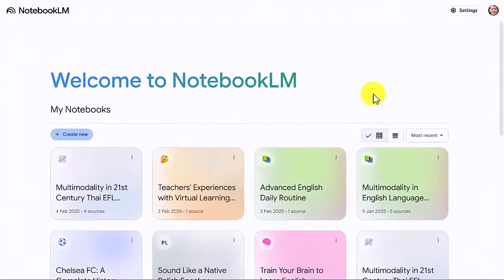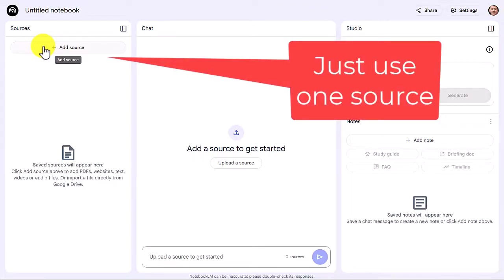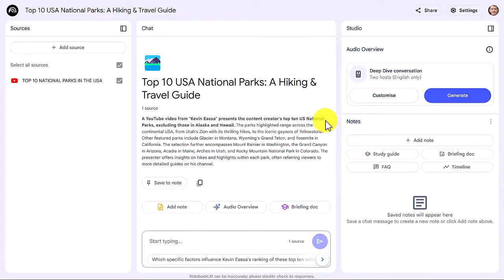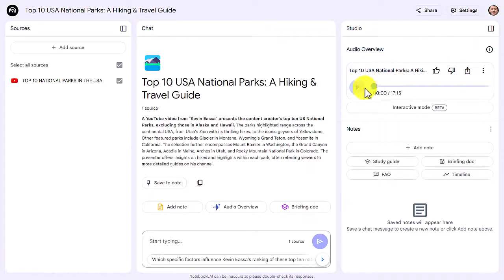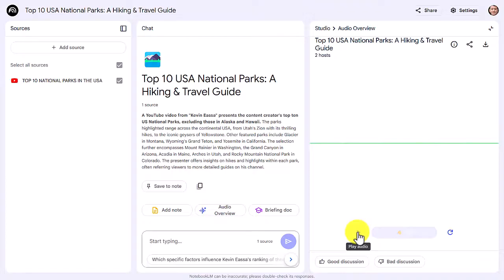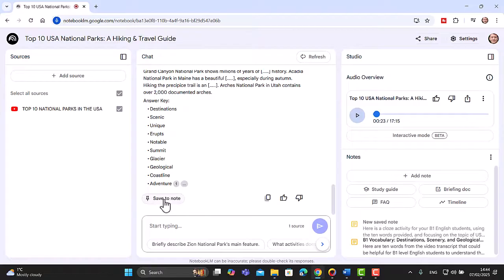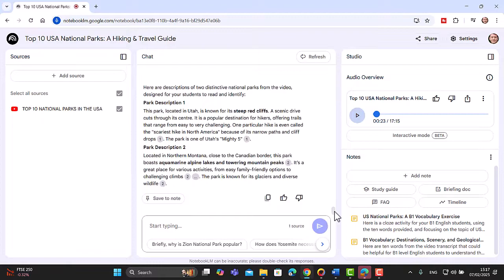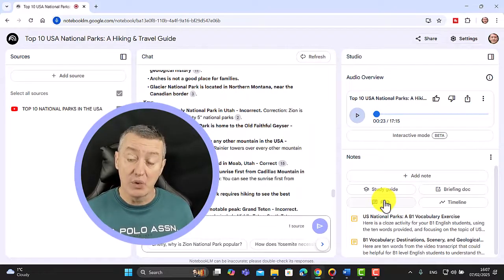NotebookLM Full Training For Language Teachers-Practical Guide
A practical guide full of ideas for language teachers using Google LM.

00:00 Using NotebookLM in languages
00:53 What is NotebookLM
02:33 NotebookLM for languages
04:04 A full example around language learning
06:02 Generating a podcast
07:21 Interacting with the podcast
09:01 Working with the chat tool
10:45 Trying more creative ideas
13:41 Generating other content
14:11 Study with Russell

Using Google Notebook LM for Language Learning: A Complete Guide
In this video, I demonstrate how Google Notebook LM can be used effectively for language learning, whether you're a student looking for better study methods or a teacher searching for new ways to engage learners. This video walks you through the key features of Notebook LM and how they can help with generating content, organizing study materials, creating interactive exercises, and enhancing creative learning activities.
Generating and Adding Content
Notebook LM allows users to add and organize content from different sources, making it easier to structure learning materials. This section covers:
How to add different types of content to Notebook LM
Best practices for organizing materials for efficient study
How Notebook LM structures content to improve comprehension
Essential Study Tools
Notebook LM provides built-in tools that can help students and teachers streamline learning and revision. In this section, I cover:
Study guides – Automatically generate structured learning summaries
Frequently Asked Questions (FAQs) – Extract common questions from texts
Study notes – Create condensed notes for quick revision
Briefing notes – Summarize and simplify longer content for easier understanding
Generating Podcasts and Controlling Language Levels
Notebook LM can generate podcast-style audio summaries from study materials. This section explores:
How to create a podcast from content
How to control the difficulty level of the language used in the podcast
How audio learning can help with comprehension and pronunciation
Using the Chat Feature for Interactive Learning
Notebook LM’s chat function can generate a variety of learning activities. This section shows how to:
Create comprehension questions to test understanding
Design gap-fill exercises for vocabulary and grammar practice
Generate vocabulary lists and key term definitions
Develop quizzes and tests from uploaded study content
Creative Ideas for Language Learning
Beyond structured exercises, Notebook LM can support more creative activities. This section explains how to:
Generate summaries and descriptions for different purposes
Use AI to assist with creative writing and storytelling
Adapt content for different learner levels
Why Use Google Notebook LM for Language Learning?
Saves time by automating content creation and structuring
Helps with comprehension by summarizing complex texts
Encourages active learning through interactive exercises
Adapts to different language levels and learning styles
Supports text, audio, and interactive learning formats
Whether you're a language student looking to improve study efficiency or a teacher wanting to create engaging learning materials, Google Notebook LM provides AI-powered tools to support your learning goals.